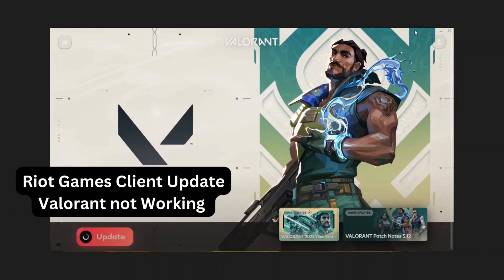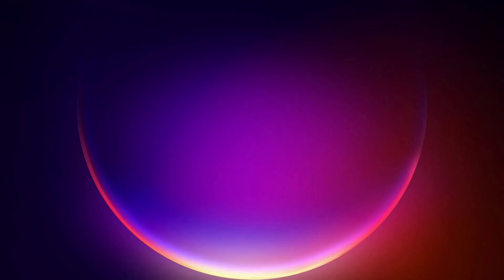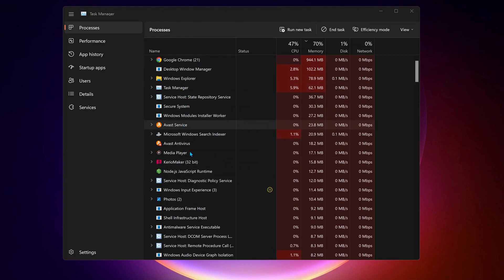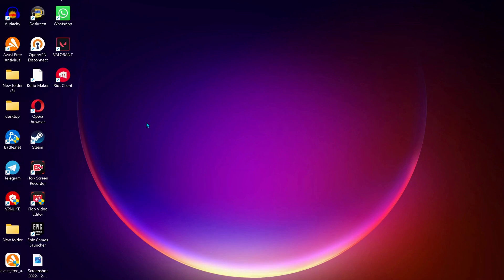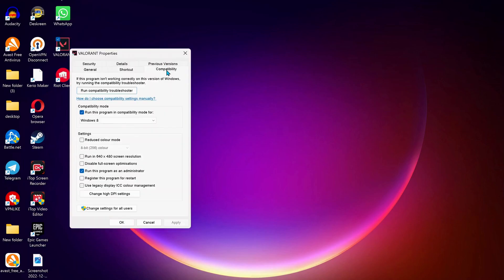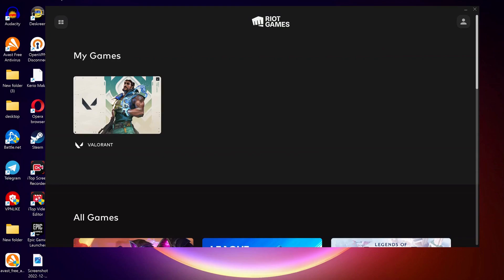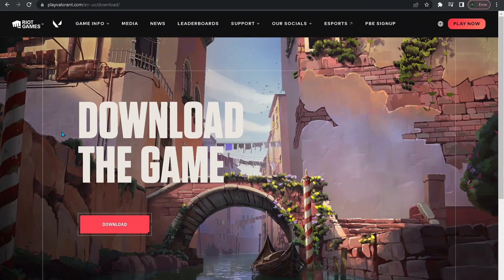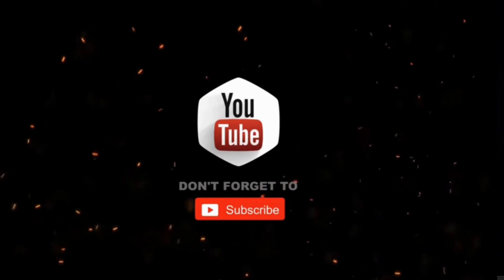Valorant| Riot Games Client Update Not Working On PC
In this video I'll show you How to Fix Riot Games Client Update Valorant Not Working On PC. easily Fix Riot Games Client Update Valorant Not Working On PC. Follow the video to the end to find out How to Fix Riot Games Client Update Valorant Not Working On PC. Hope you enjoy!

How to Fix Riot Games Client Update Valorant Not Working On PC
valorant won't update fix
valorant wont open after update
Why is my Valorant update not working?
Why is my riot client not working Valorant?

riot client not opening valorant
riot client not updating valorant
riot client download
riot client couldn't update
how to update valorant on pc
valorant not updating stuck at 0
valorant update today
valorant update stuck at 0.1 kb